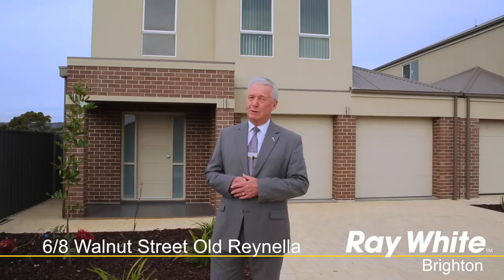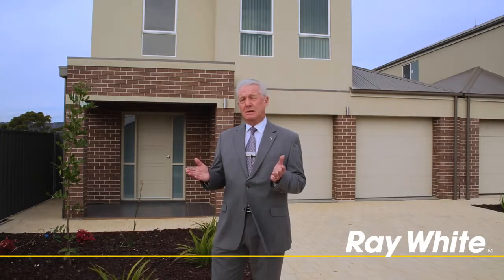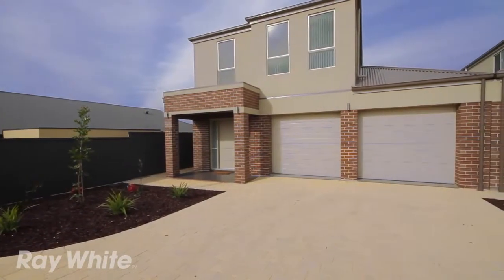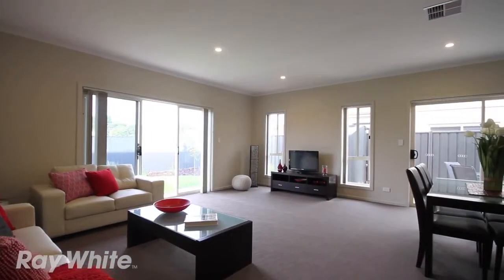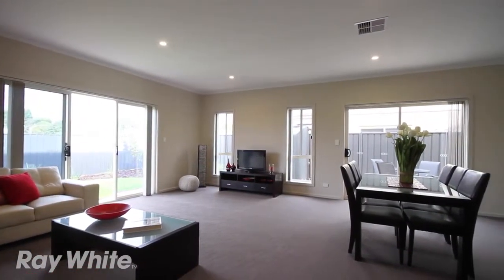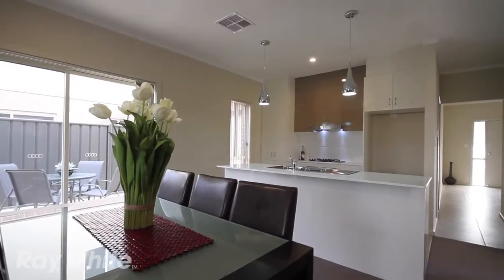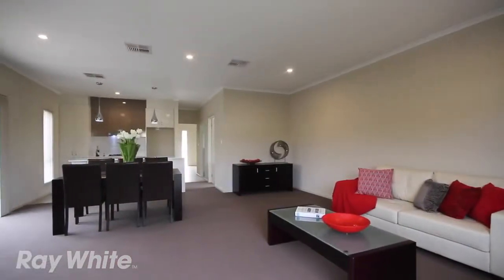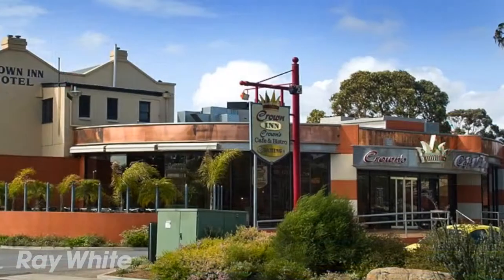Modern living in Old Reynella, Ian Jesse, Ray White Brighton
6/8 Walnut St, Old Reynella
This brand new Town House in the heart of Old Reynella  really puts its stamp on quality and presentation. Attention to detail is the hallmark of this property through out.
The ground floor entry lobby immediately establishes the wow factor it leads through to an ultra-modern kitchen with island bench and granite bench tops. European appliances, gas cook top and premium quality fittings complete the kitchen presentation
 A large open plan casual dining and living area adjoins plus there is an outdoor al fresco entertaining space easily accessed from the living area. There is also a large rear yard area
Separate toilets, guest’s vanity area, good sized laundry, double garage with remote access plus direct internal entry complete the downstairs space.
Upstairs the main has a walk in robe plus  a beautifully presented en suite.Bedrooms two and three have built in robes.
The main bathroom complete with spa bath, toilet and shower is fitted with premium quality accessories.
A spacious landing and retreat area e with ample storage space offers plenty of furnishing options and compliments the overall upstairs living area..
This property has been painstakingly presented by the owner with the following outstanding features, reverse cycle ducted air conditioning, upgraded accessories through out ,remote garage access, articulated watering system and ample extra car parking space.
Be early for this one.